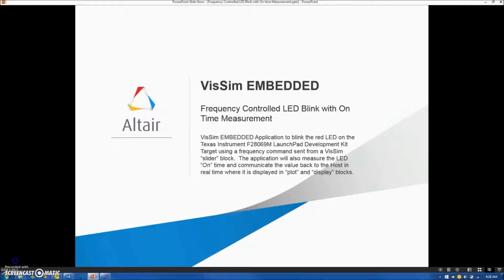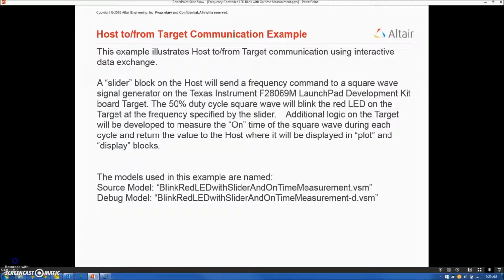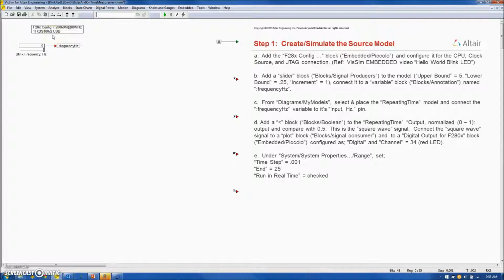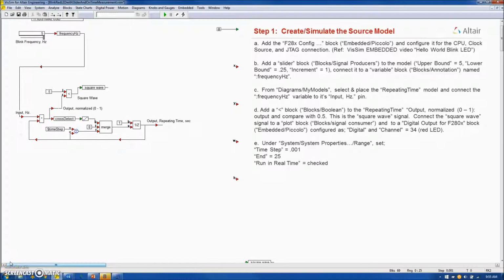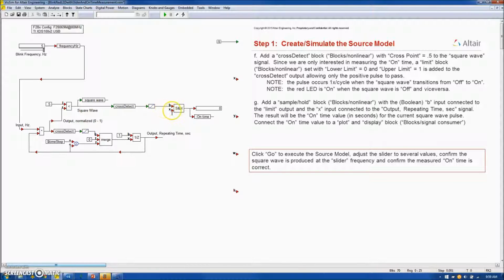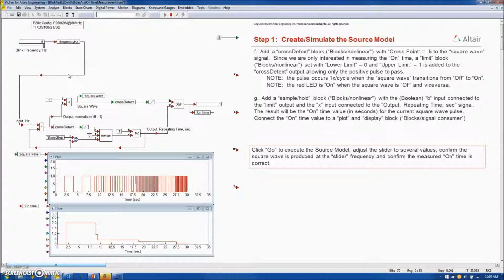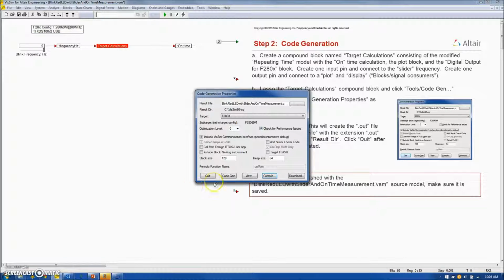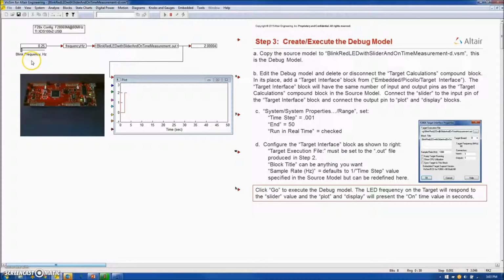VisSim EMBEDDED - Frequency Controlled LED Blink With On Time Measurement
Frequency Controlled Red LED Blink with On Time Measurement – Host to/from target communication using the VisSim EMBEDDED Application to blink the red LED on the Target Texas Instrument F28069M LaunchPad Development Kit using a VisSim slider block, measure the LED “On” time, and communicate the value back to the VisSim Host where it is displayed in “plot” and “display” blocks.